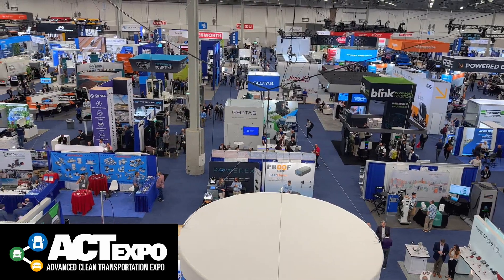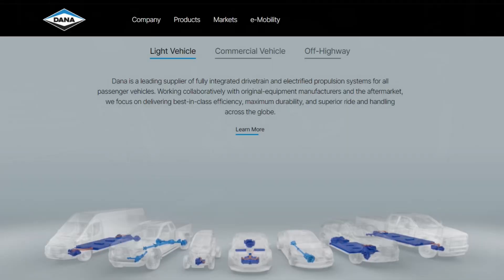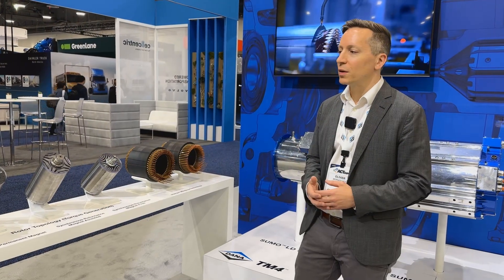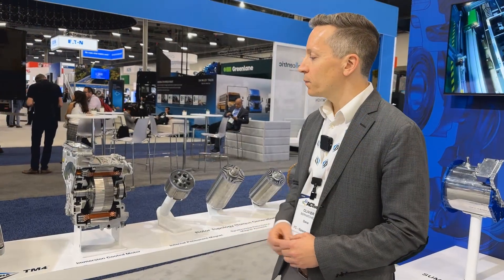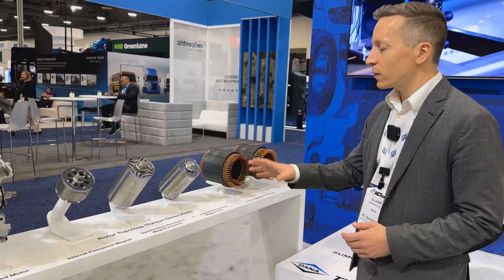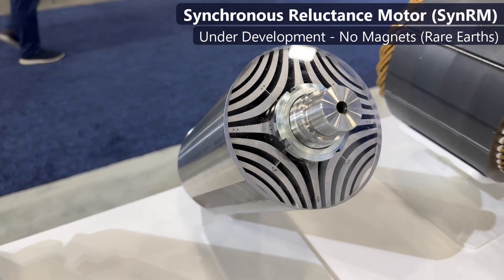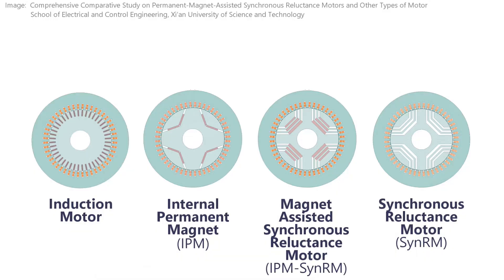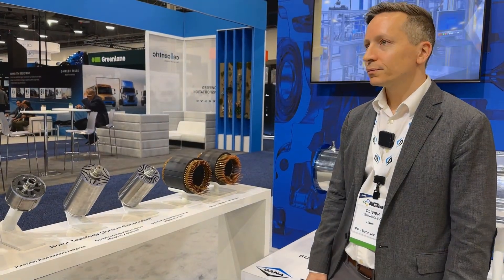Dana TM4 - a look inside this popular Electric Truck Motor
What is Dana TM4 (who is Dana TM4) and why is this Electric Motor so popular with Commercial Medium and Heavy Duty Truck Manufacturers. At the 2024 ACT Expo we get a look inside this powerful, dependable Electric Motor and the enhancements under development to make it better.
Internal Permanent Magnet (IPM), Synchronous Reluctance Motor (SynRM), Magnet Assisted Synchronous Reluctance Motor, Immersion Cooled Electric Motor.